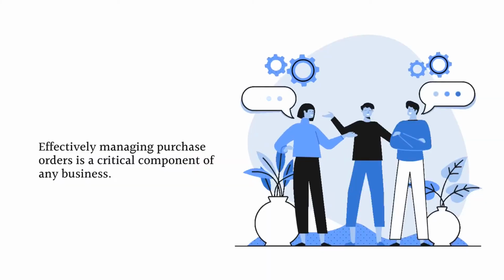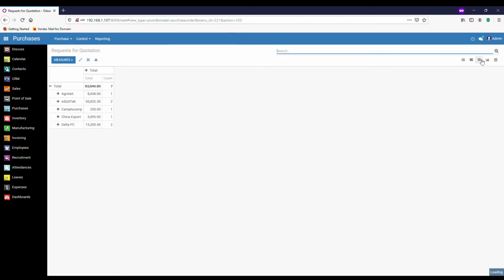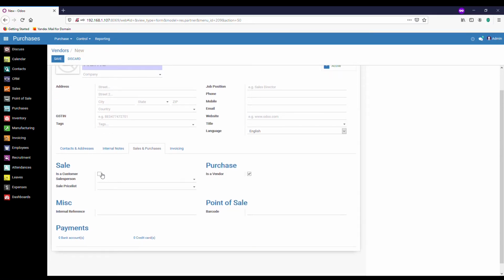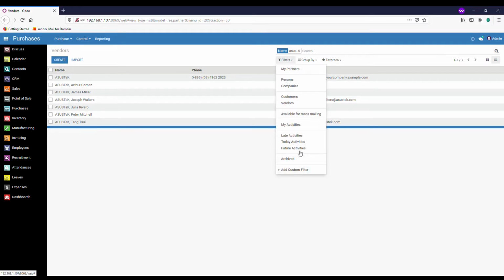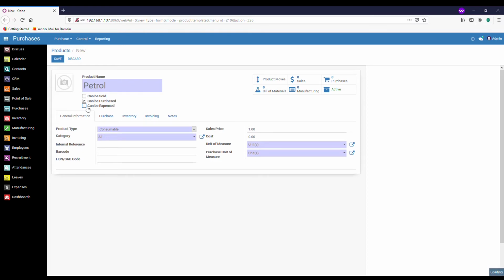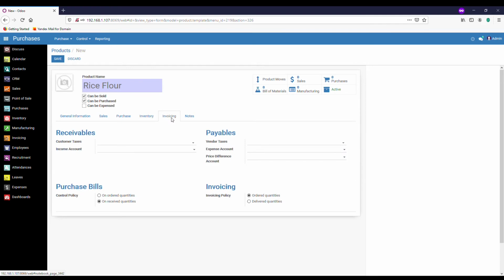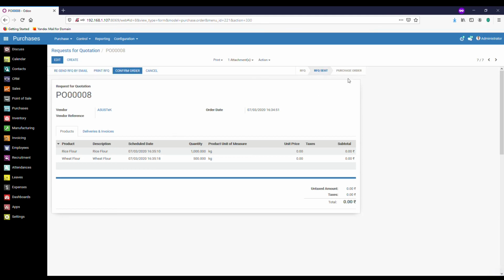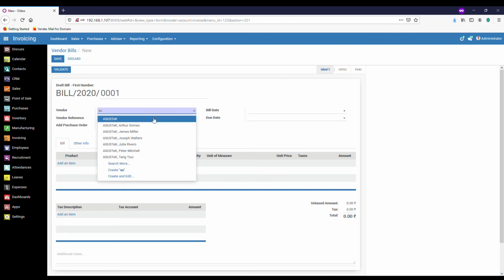Effective purchase management for modern business. Purchase management ERP module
Effectively managing purchase orders is a critical component of any business.
From creating a requisition to gaining approval and receiving an invoice from the vendor, there are many steps involved.
By establishing an automated purchase order workflow, you can centralize documentation, seamlessly track progress in real-time, and shorten purchasing cycles.
Let's see how we can do this using our Purchase Management Solution, bases on odoo11 ERP framework.